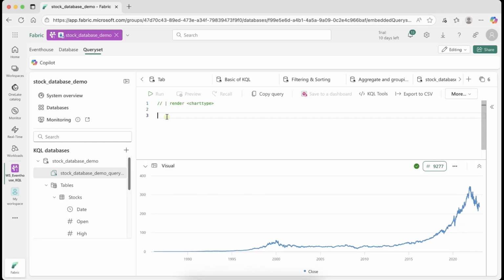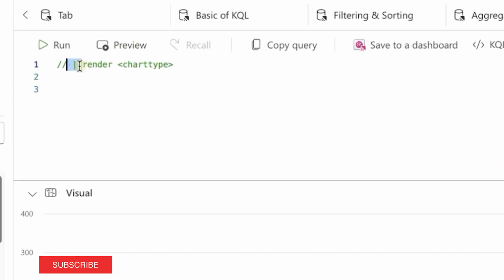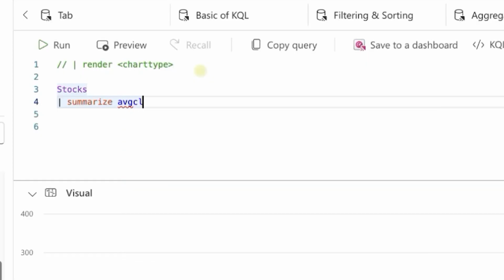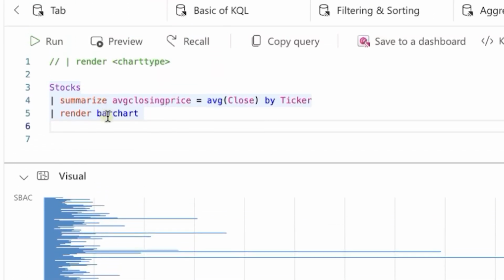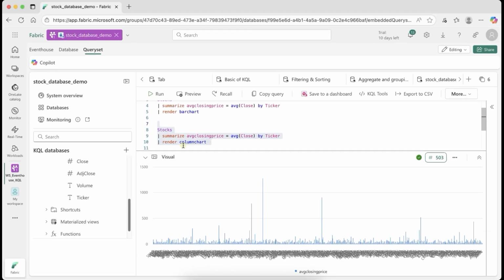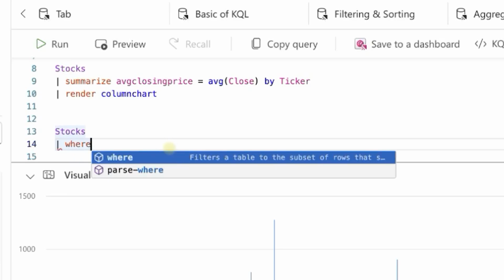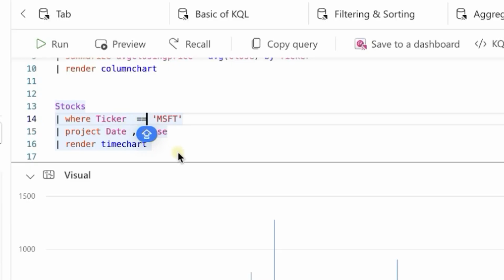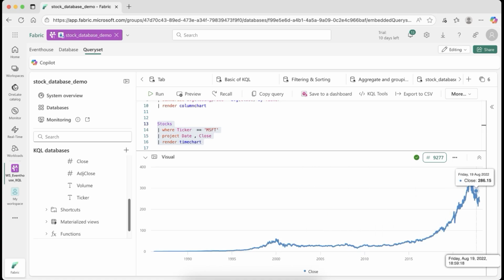KQL Visualization Made Easy | How to Create Charts & Visualize Data in Fabric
In this KQL tutorial, we’ll explore one of the most powerful features of Kusto Query Language — data visualization using the render keyword.

You’ll learn step by step how to:

Use render to turn raw tables into interactive charts

Create pie charts, bar charts, column charts, and time charts

Filter stock data for specific tickers (like Microsoft, Apple, Google)

Visualize time series data such as stock closing prices

Switch between table view and visualization view for deeper insights

This session will help you understand how KQL makes it easy to move from query results to actionable visualizations, all within Azure Data Explorer or Microsoft Fabric.

Query -

Stocks
| summarize avgclosingprice = avg(Close) by Ticker
| render barchart

Stocks
| render columnchart

Stocks
| where Ticker  == 'MSFT'
| project Date , Close
| render timechart

👉 In the next video, we’ll cover joins in KQL and how to combine multiple datasets effectively.